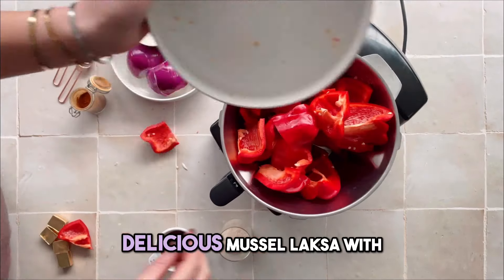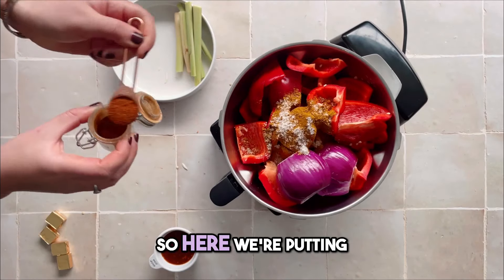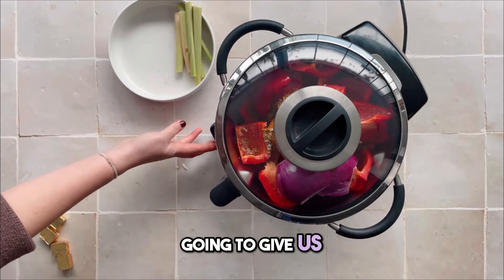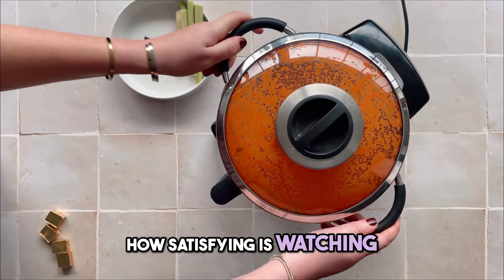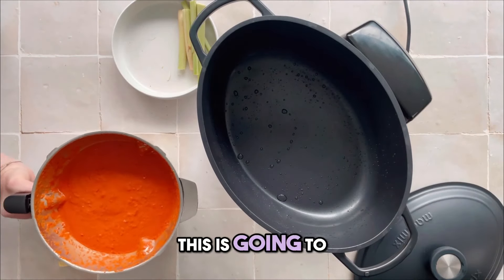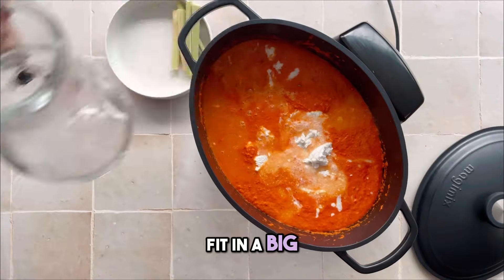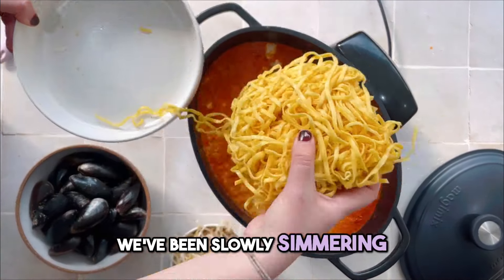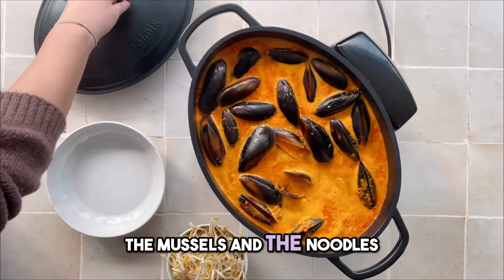Delicious Mussel Laksa with Noodles in the Magimix Cook Expert Cocotte | Free Recipe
Find out more about the Magimix Cook Expert and it's new Cocotte Accessory